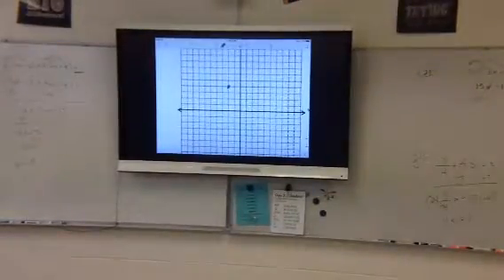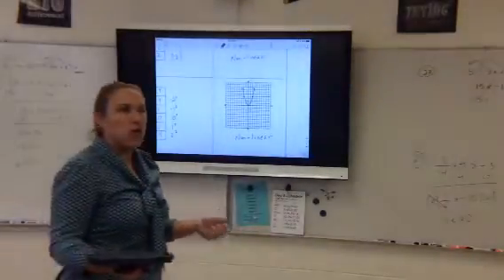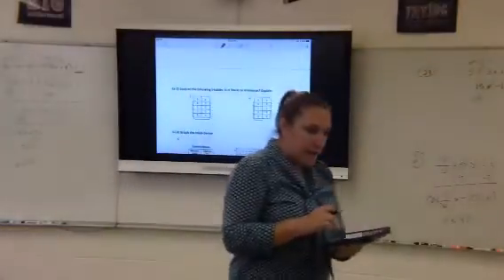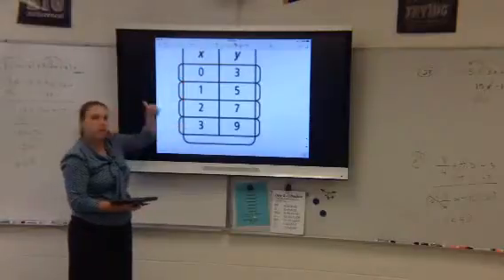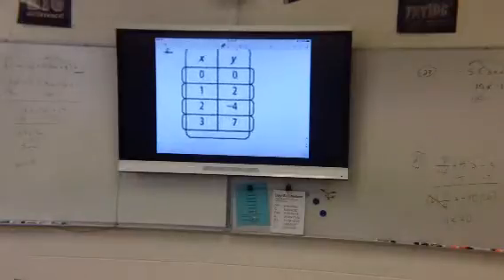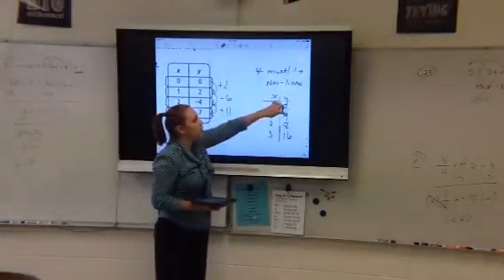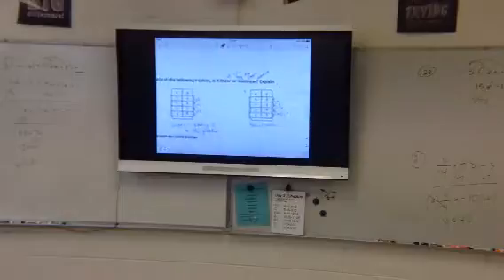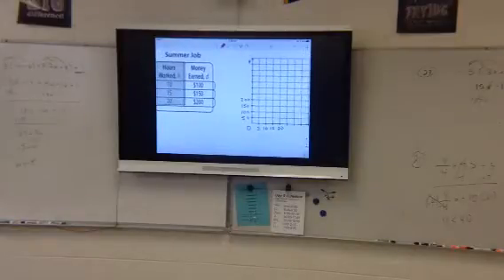Part 3: Pre-Chapter 5 Notes